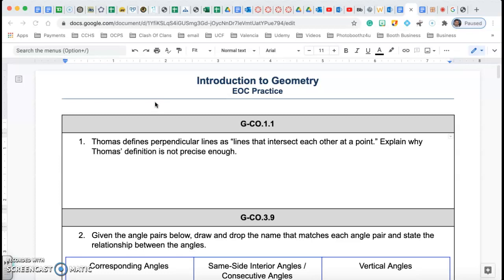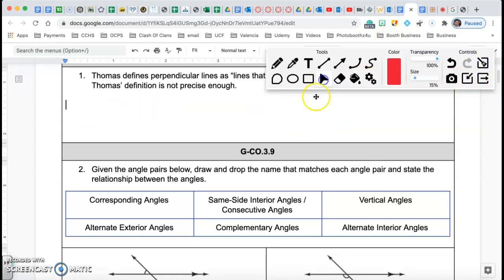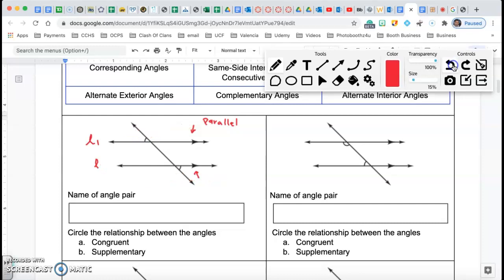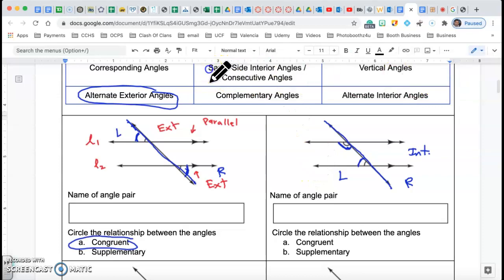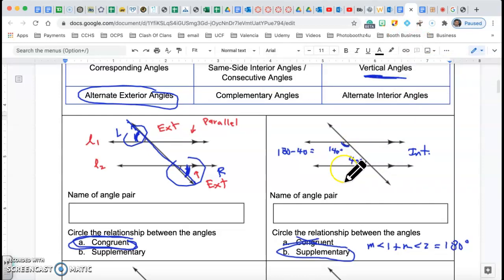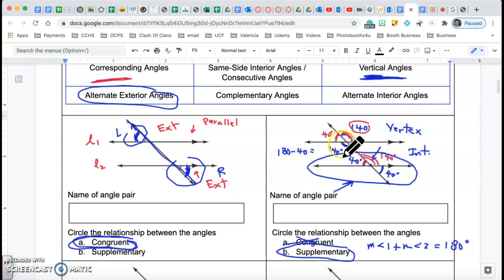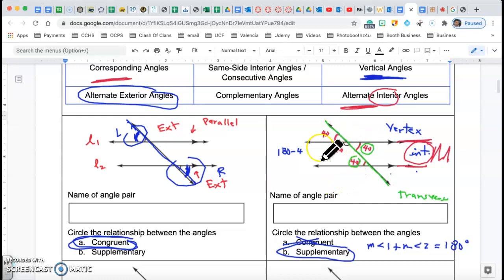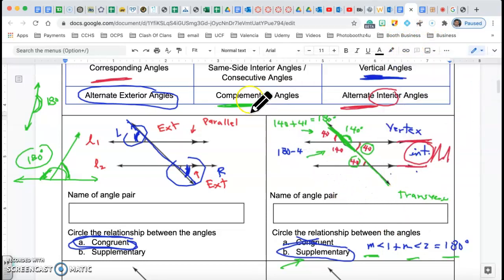Geometry EOC Review "Slopes and Angle Pair Relationships"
This video is part of a series of videos to help students get ready for the Florida Geometry End of Course Exam, Geometry EOC. The Geometry EOC is an exam that every student in Florida has to pass in order to graduate, so please pay attention and study so you can pass the exam easily.